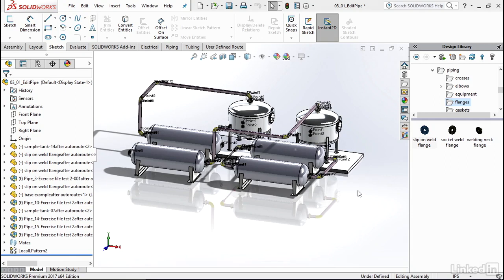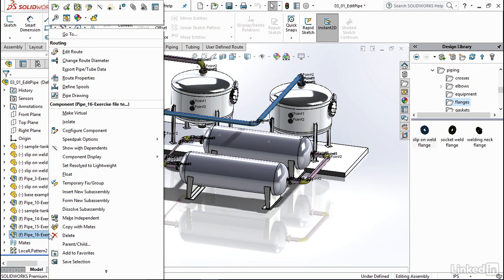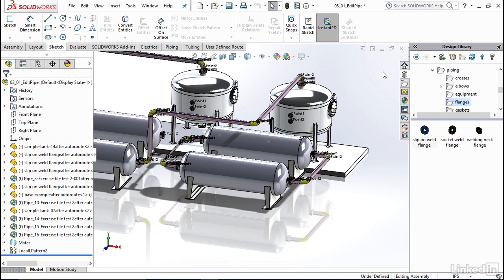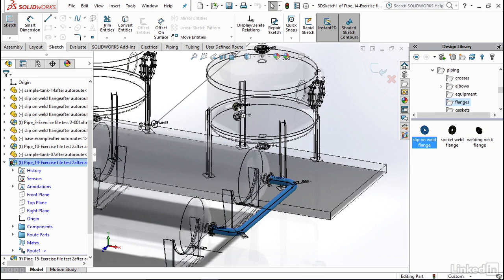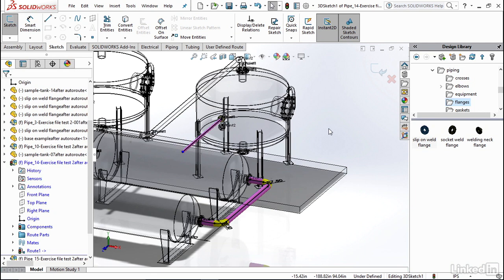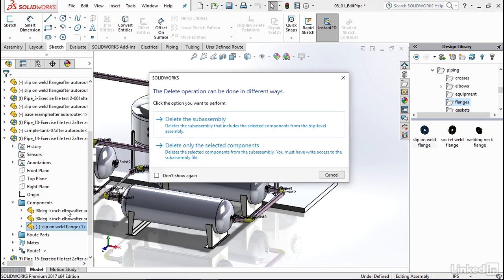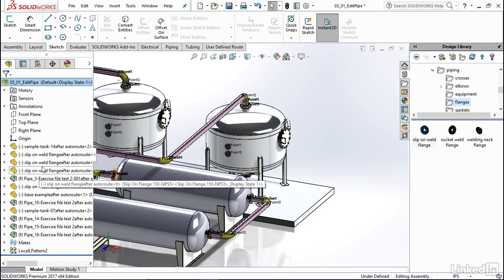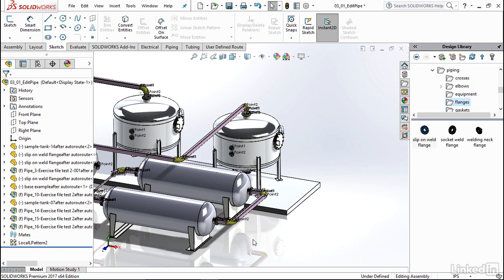SolidWorks | Edit pipe | Ep 16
| Edit pipe | Ep 16